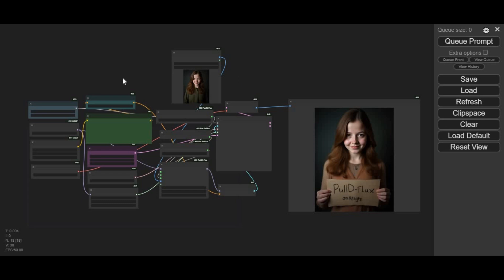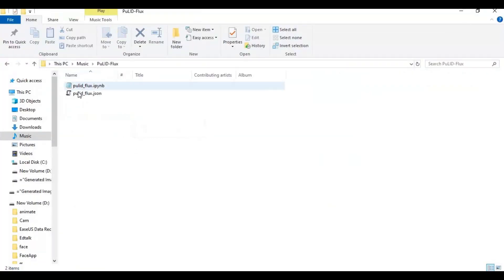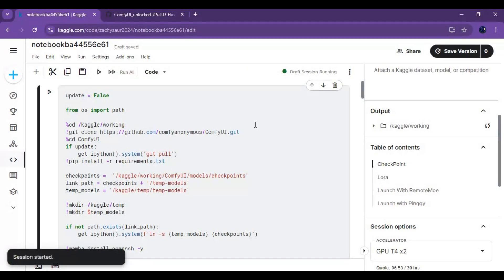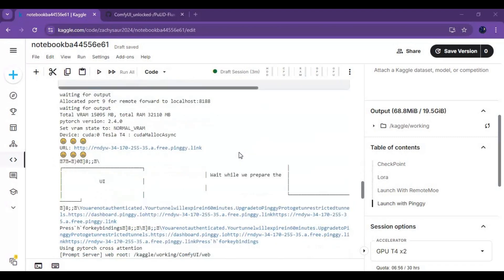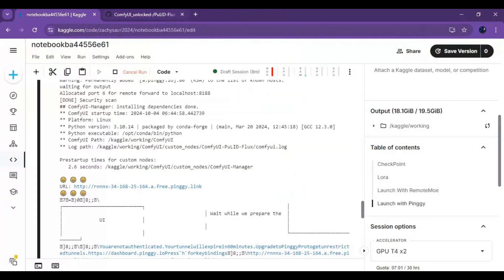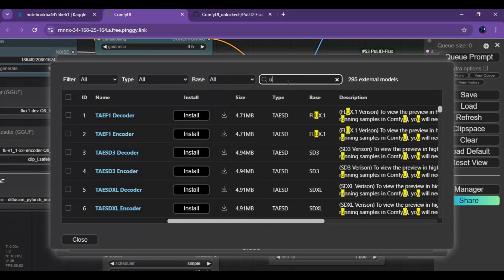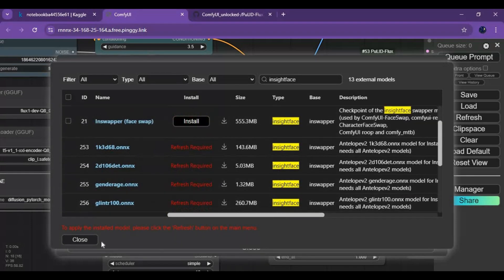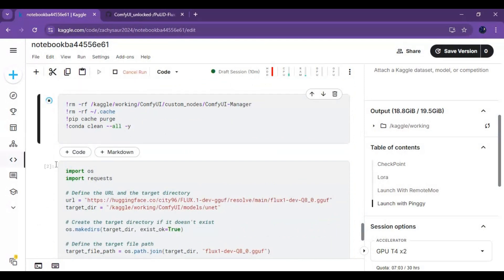PuLID-FLUX Now on Kaggle: Generate Ultra-Realistic Photos | Better Than FaceSwap!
Unlock the next level of AI-driven image generation with PuLID-FLUX, now available on Kaggle! Create ultra-realistic photos of anyone with groundbreaking accuracy, surpassing traditional FaceSwap tools. Whether you're looking to swap faces or generate entirely new realistic portraits, PuLID-FLUX delivers unmatched results.